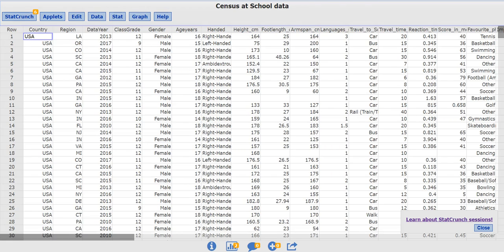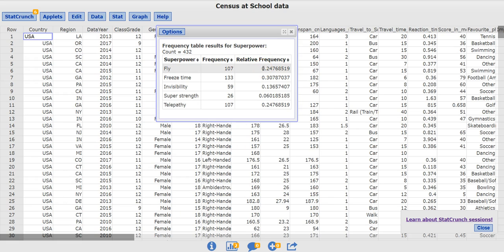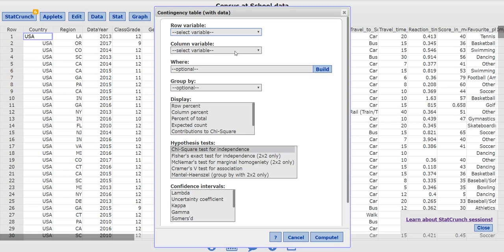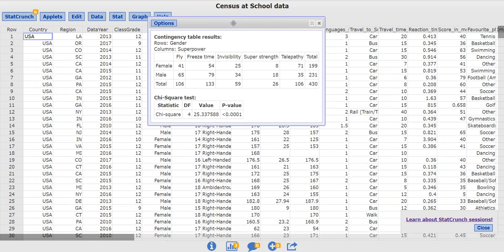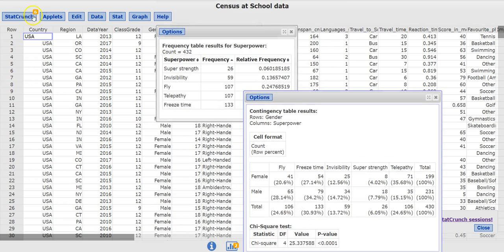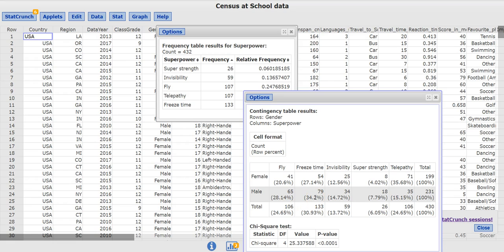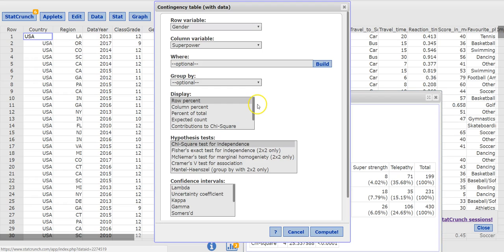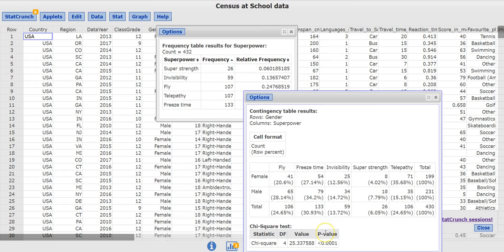Statcrunch Making Tables Freq & 2 way